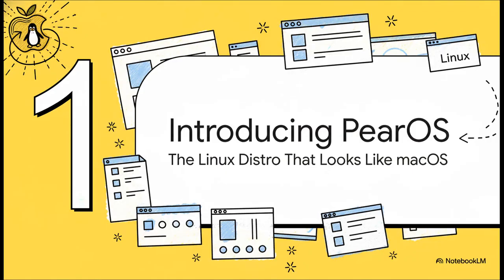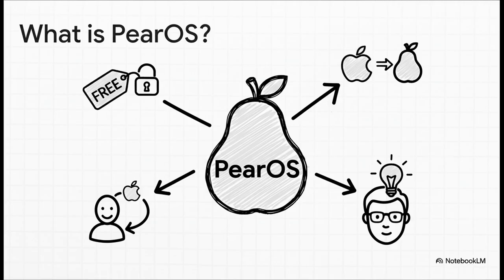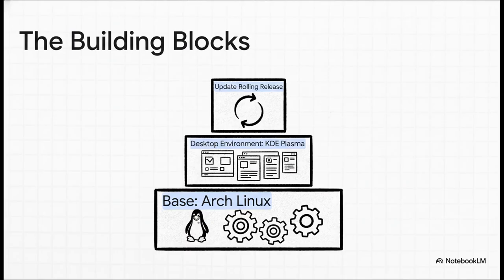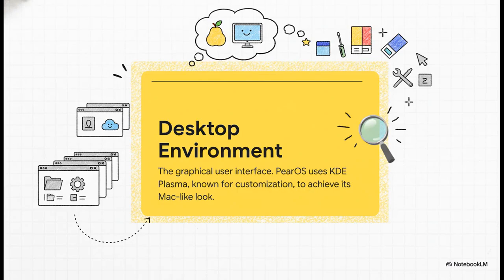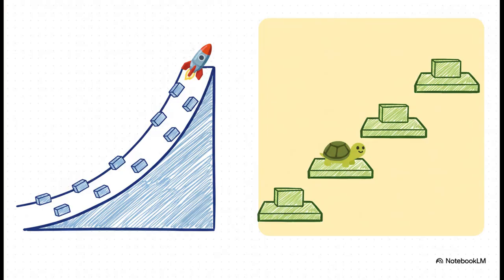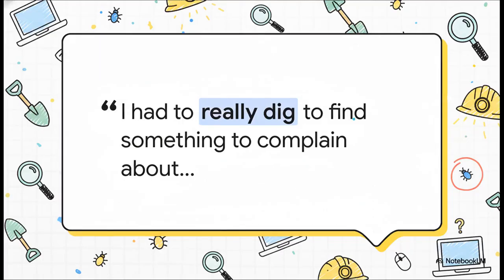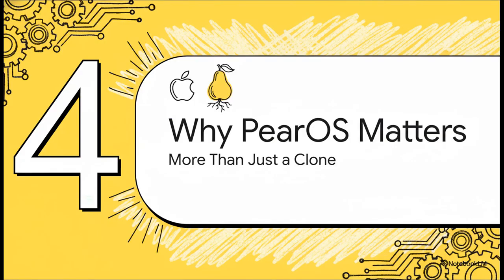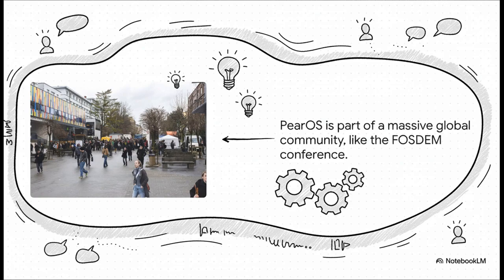PearOS A Mac Feel For Free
Has the forbidden fruit of Linux returned? 🍎💻
In this video, we dive deep into the history, the disappearance, and the shocking 2025 revival of pearOS (formerly Pear Linux). Known for being the most faithful recreation of the macOS experience on an open-source base, pearOS has a legacy that dates back to the early 2010s before it mysteriously vanished.
Now, a new era begins with pearOS NiceC0re. Moving away from its Ubuntu roots, the latest version is built upon the powerful Arch Linux base and utilizes a heavily customized KDE Plasma desktop to deliver the sleek "Sweet Mars" UI.